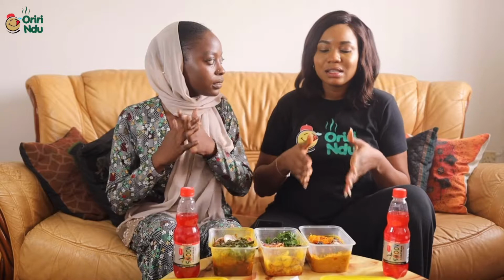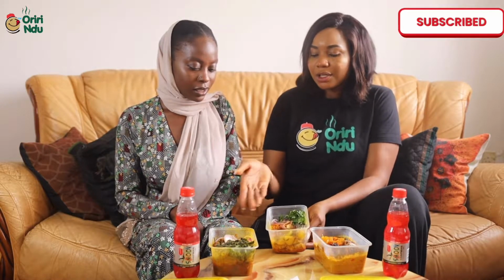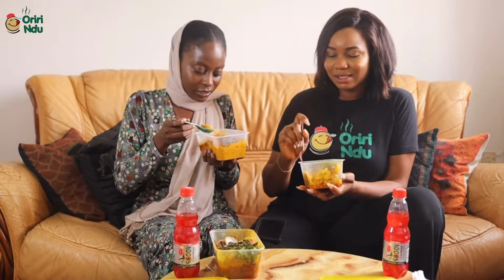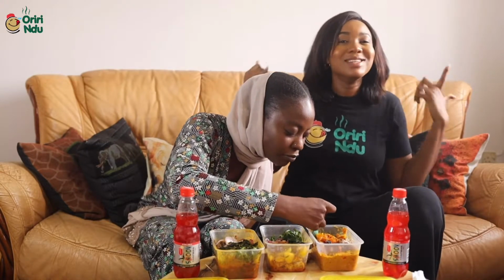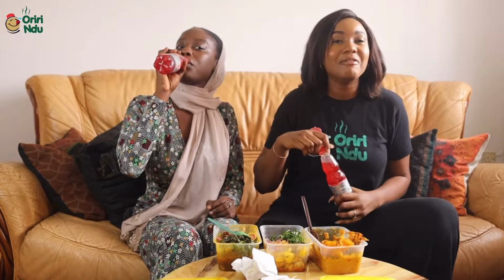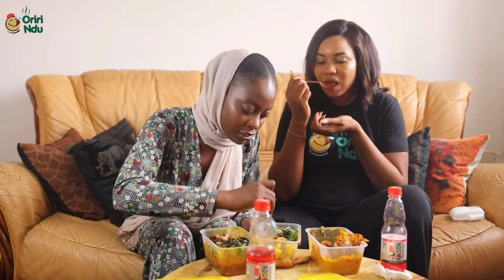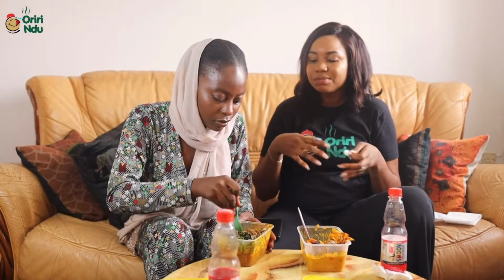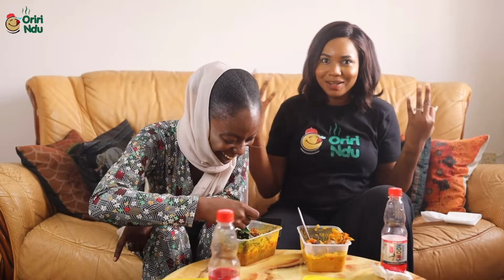MY HAUSA FRIEND'S BLUNT REVIEW OF IGBO FOOD || Nkwobi || Ukwa || Abacha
My Hausa friend Mariam is from Kano state and I'm so glad to have her taste Igbo food for the first time and also give her honest review.